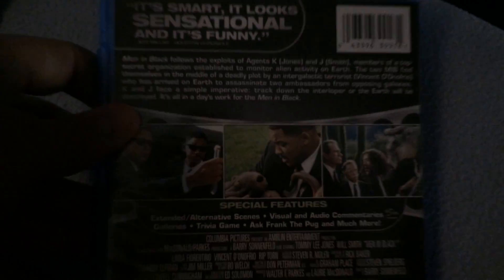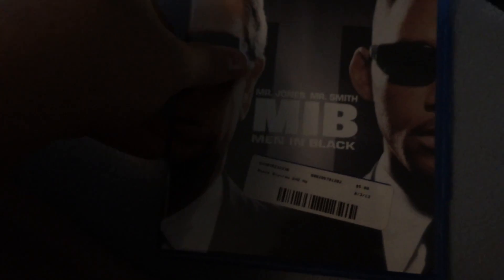DVD and Blu-Ray Shows in HD Quality Episode #5 Men In Black 2012 Blu-Ray